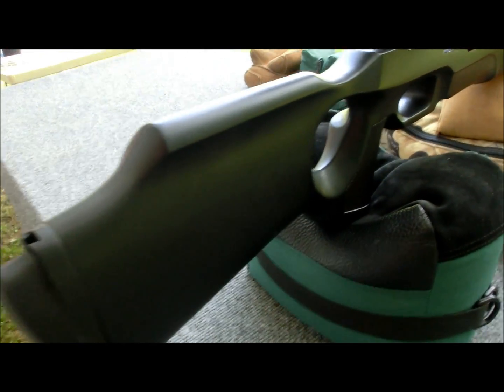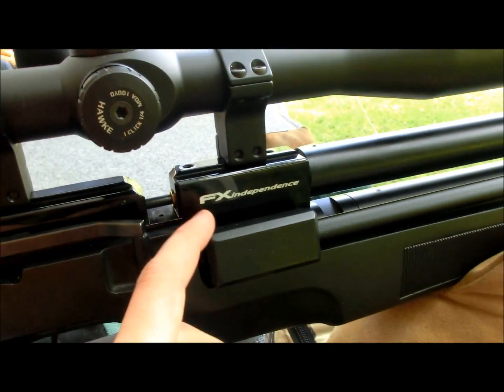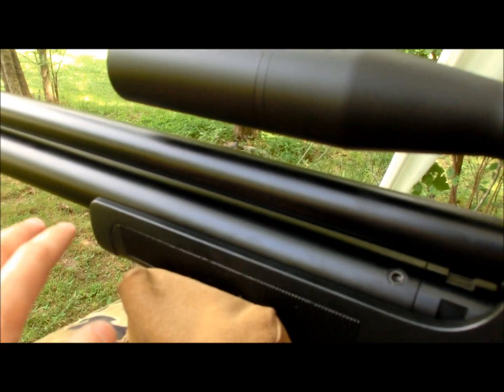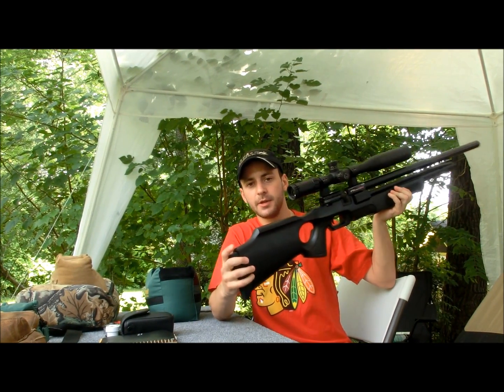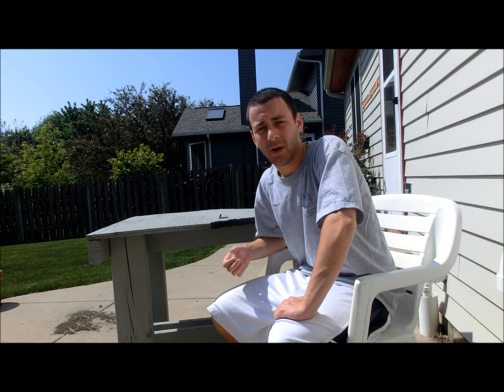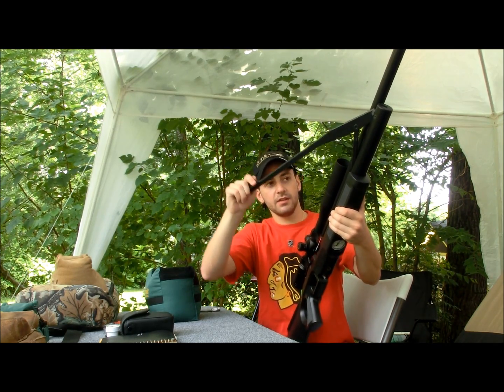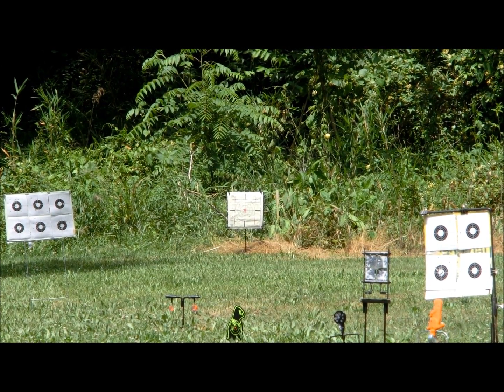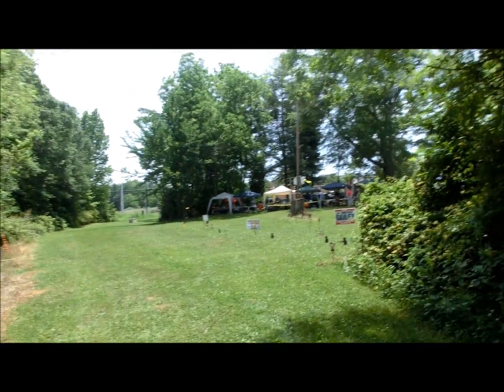The FX Independece....Freedom from the Scuba Shop!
I had the pleasure of taking a look and pulling the trigger a few times on the FX Independence.  In many ways, this gun is not different than the other FX guns out there.  Where the true difference lies is in the integrated pump that can be found on the gun!  Yes, that is right, no need to go to the scuba shop or having an external pump or tanks!  Very cool Rifle and as most FX rifles are, very accurate!  I want to say thanks to my buddy AddictedtoAir on the GTA forum for letting me grab some footage of this gun!

Enjoy and let me know what you folks think as always.